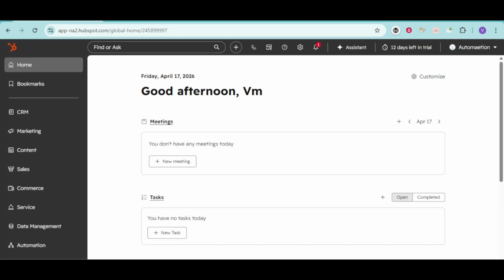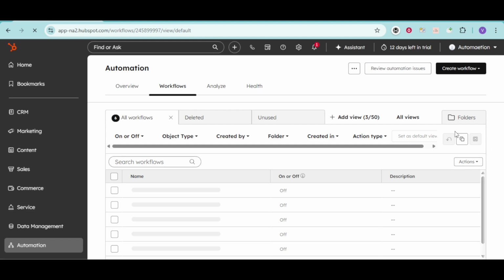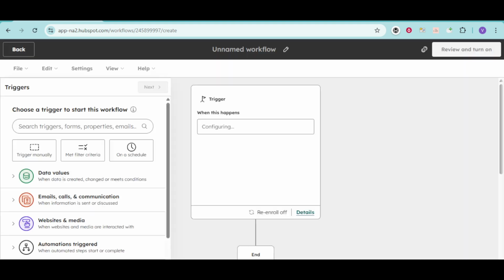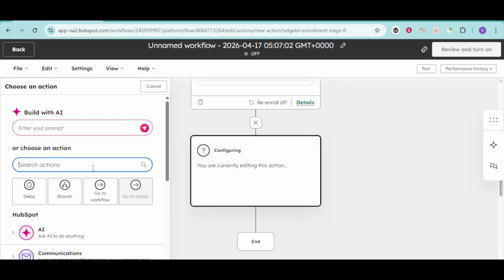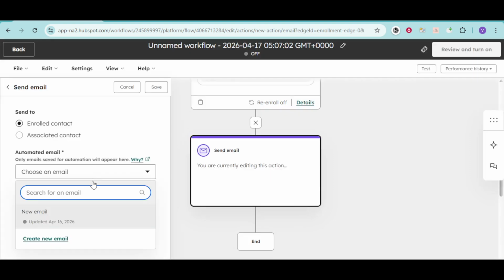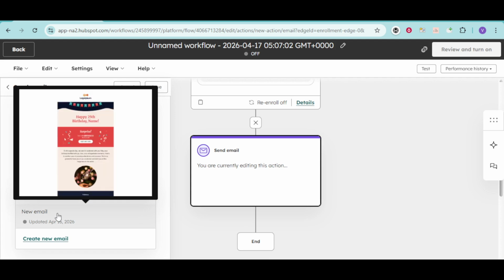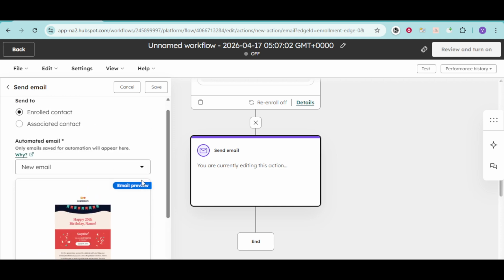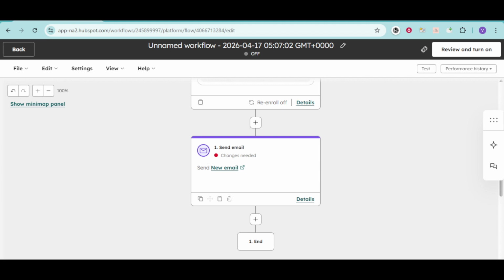How to Automate AB Email Testing with Workflows in HubSpot 2026 (Step by Step)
In this video, we explore the critical process of how to automate AB email testing using workflows in HubSpot. Gain insights into setting up seamless email testing that enhances your marketing strategy and improves campaign performance.

You will learn the step-by-step process to create effective automation for your email campaigns, ensuring you get the best results without extra manual effort. Watch till the end to maximize your HubSpot experience and elevate your email marketing effectiveness.